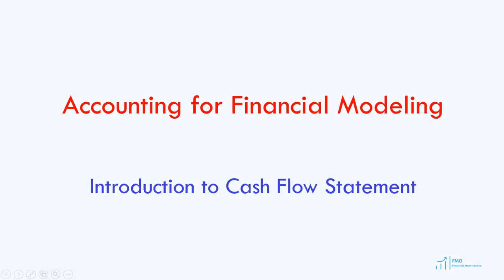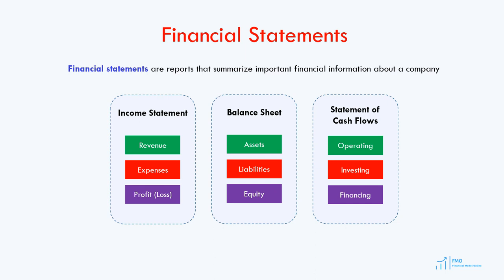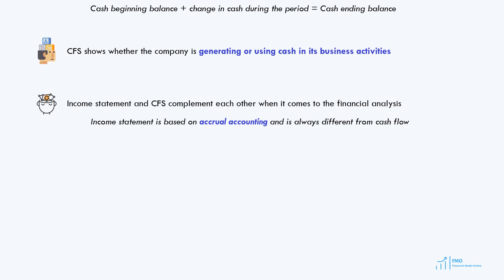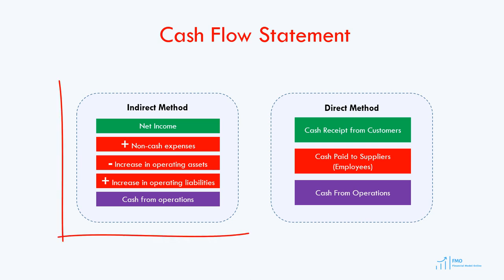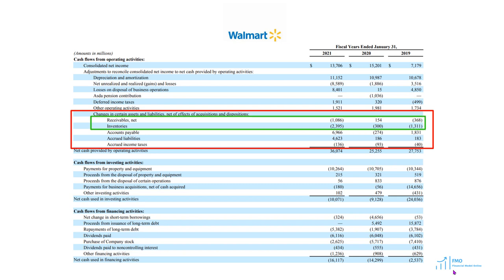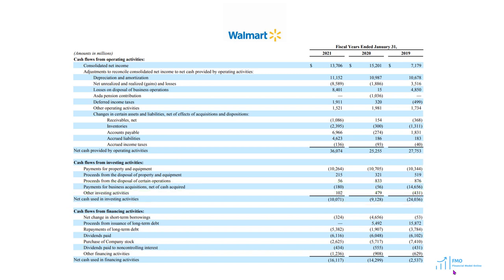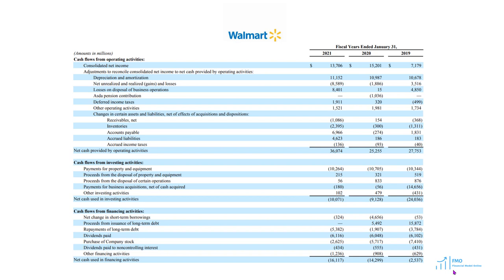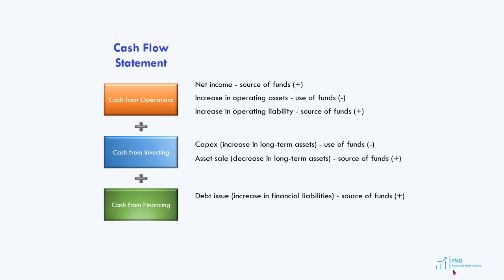Cash Flow Statement - Accounting for Financial Modeling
This is the lesson from the upcoming course - Accounting for Financial Modeling, where we review the basics of cash flow statements.